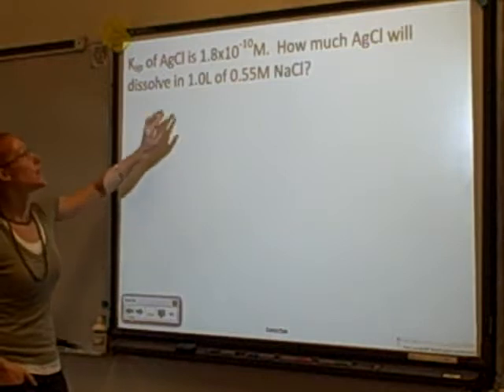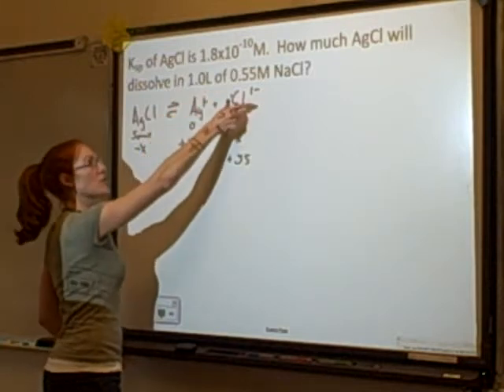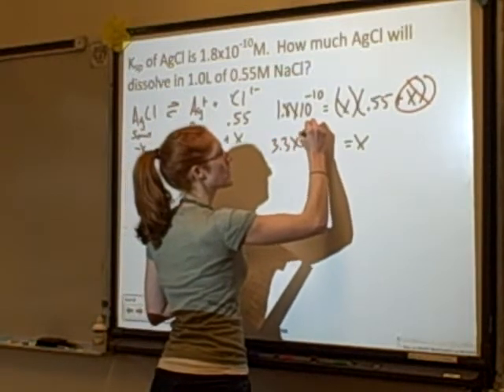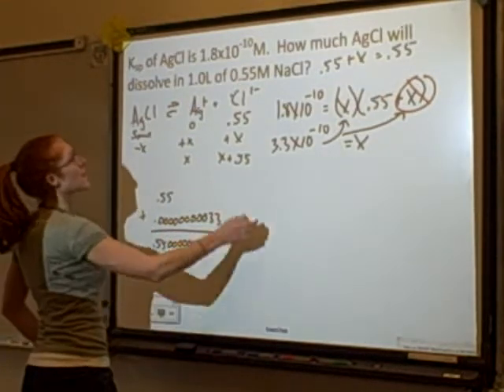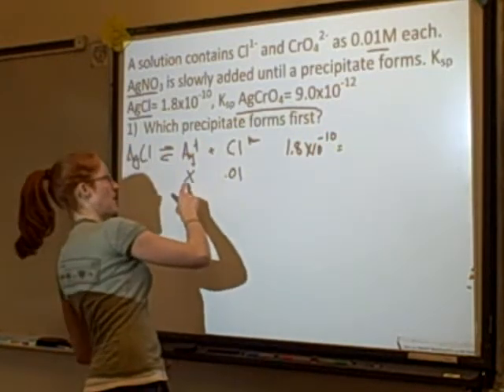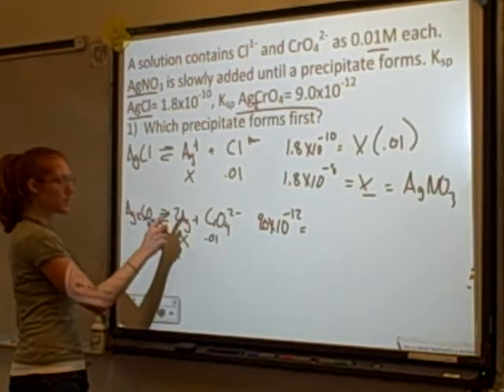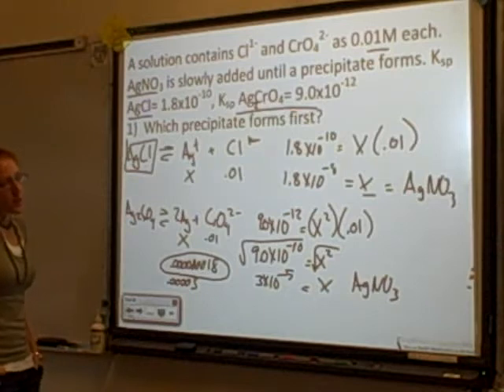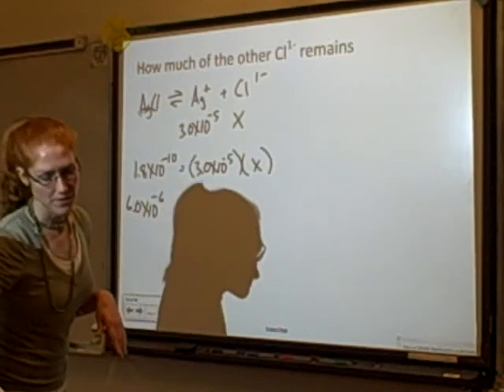Ksp3 Common Ion